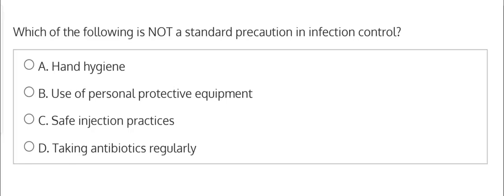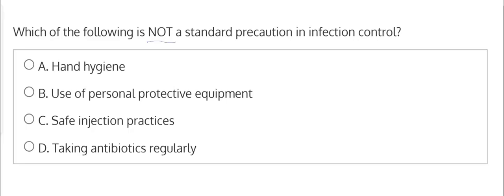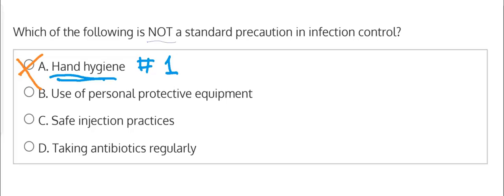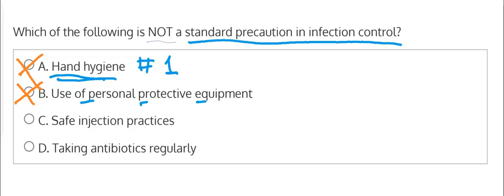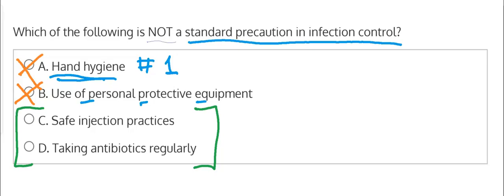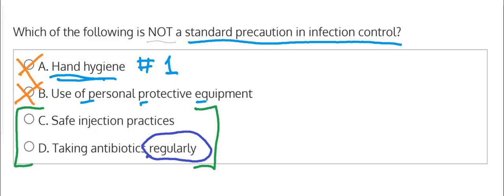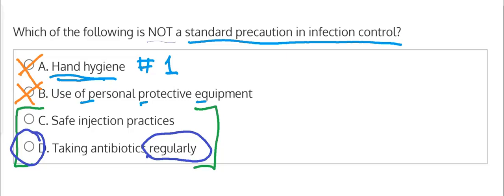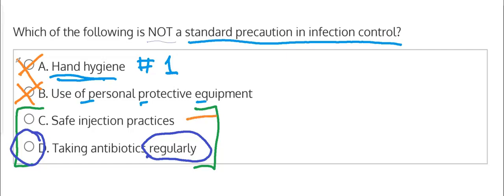CCMA Test Assessment Q165